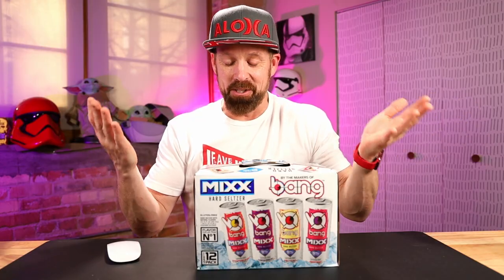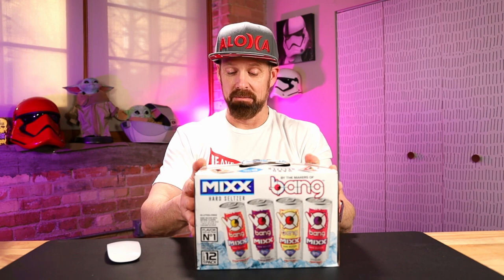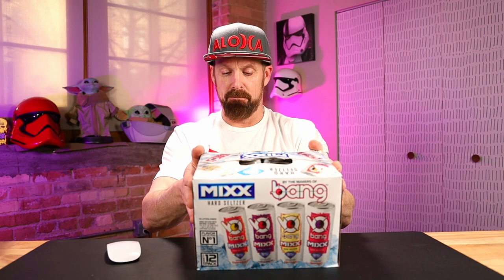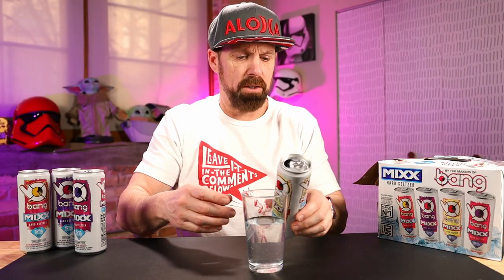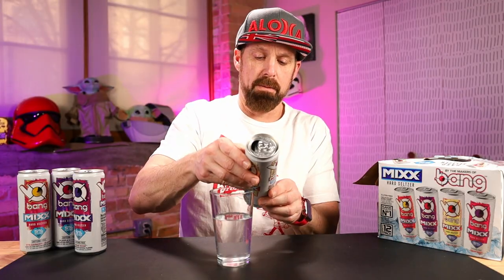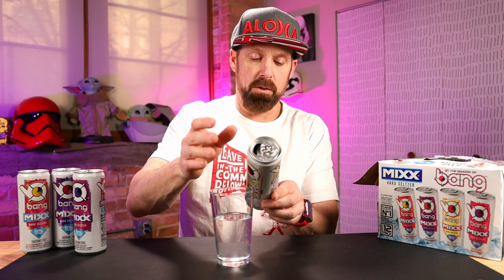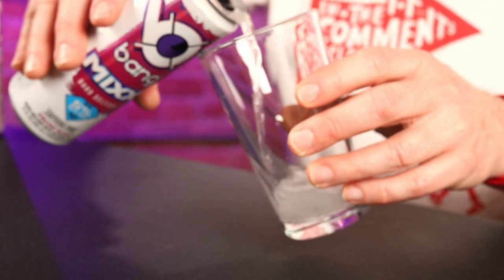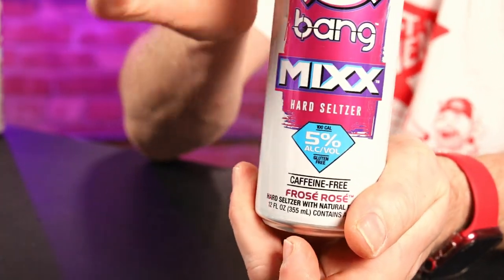Bang Mixx Hard Seltzer- Energy Drink Company Making Seltzers!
Bang Energy drinks has now joined the seltzer world with Bang Mixx.  Bang Mixx comes in four flavors, Pina Colada, Froza Rosa, Strawberry Blast and Purple Kiddles.

My Gear
Atem Mini Extreme ISO
Atem Mini Pro ISO
Studio Mic
Blog Mic
Wireless Mic
Audio Recorder
Boom Stand
Studio Lights
Background Lighting
Main Camera
Second Camera
Vlog Camera
Studio Lens
Close Up Lens
Vlog Lens